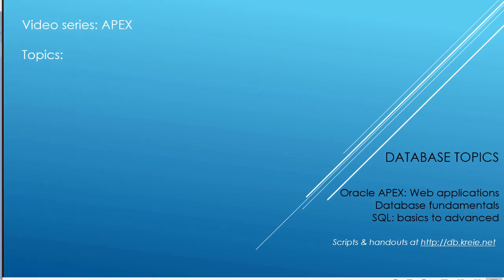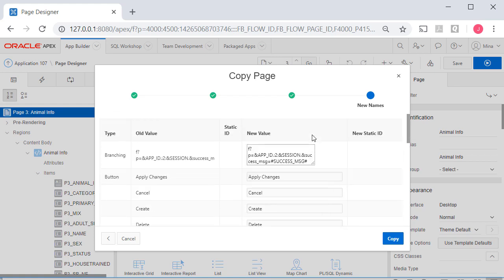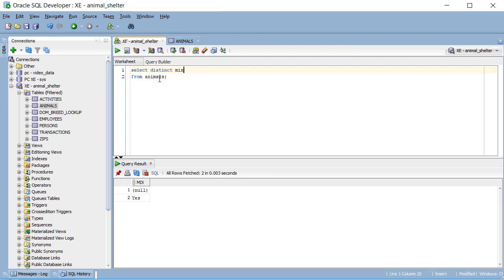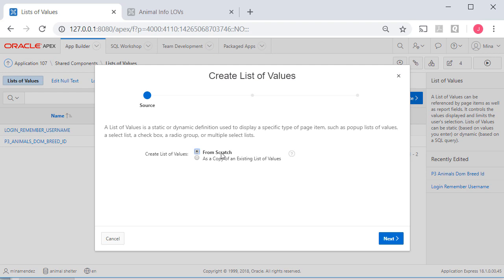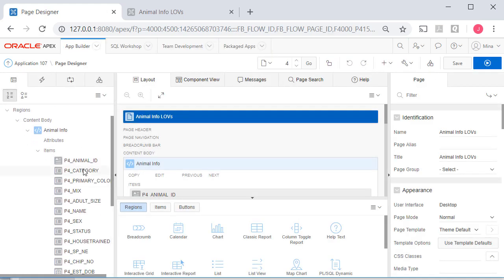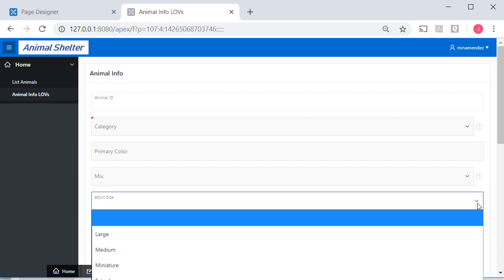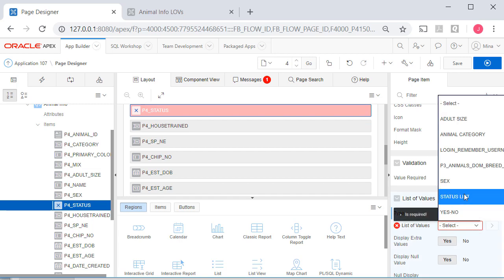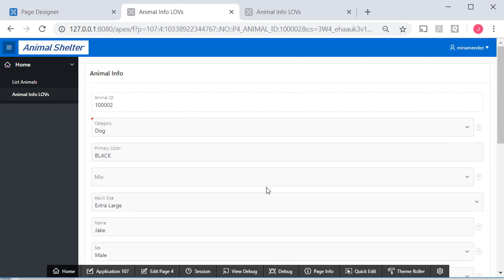APEX08 of 30: Create static and dynamic LOVs in Shared Components. Use them in a form.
APEX 18.1 video 8 of 30: This video looks at several fields in a table and discusses whether a list of values (LOV) should be static (doesn’t change) or dynamic (the list reflects changes over time).  Both static and dynamic LOVs are created in the Shared Components feature of APEX.  These lists, which act as drop-down lists, are then added to several page items in a form.